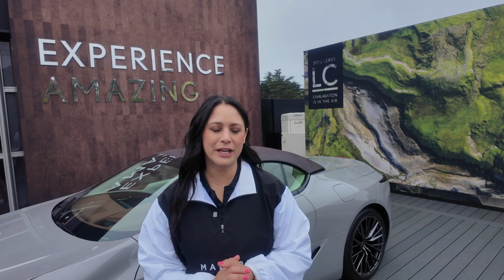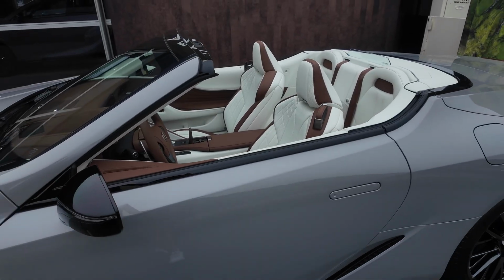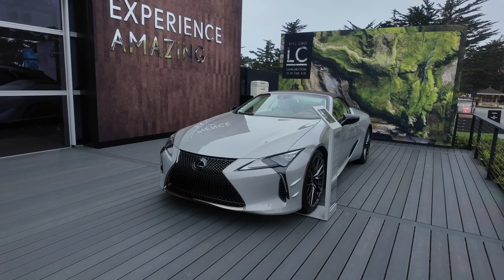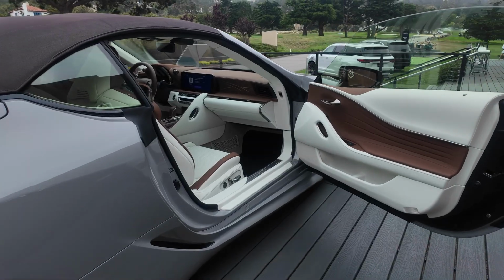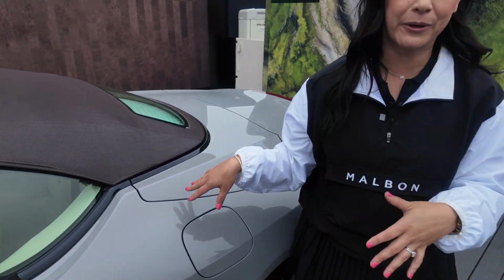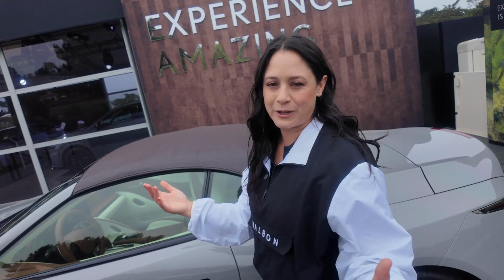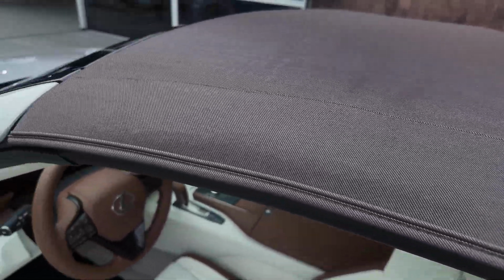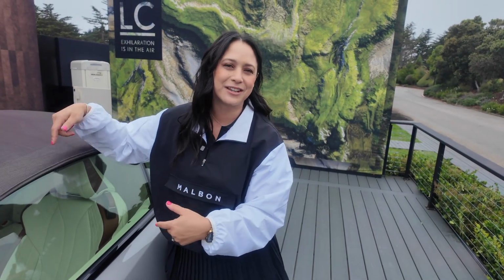POV: What Really Happens at Car Week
From the exclusive MotorLux at the Monterey Jet Center, to the iconic Pebble Beach Concours d’Elegance, to dinner in beautiful Carmel, and the energy-packed Monterey Motorsports Festival, this episode takes you inside the best of Car Week 2025.

Monterey Car Week is one of the biggest automotive celebrations in the world, held every August on California’s stunning Monterey Peninsula. From rare classic cars and million-dollar auctions to luxury unveils and the legendary Pebble Beach Concours d’Elegance, it’s where car culture, history, and innovation collide. Whether you’re into vintage racers, supercars, or just the vibes, it’s the bucket-list event for any auto enthusiast.